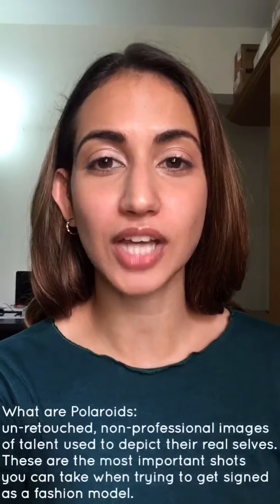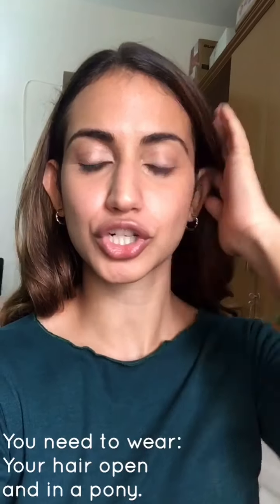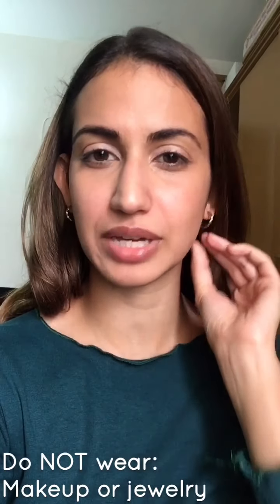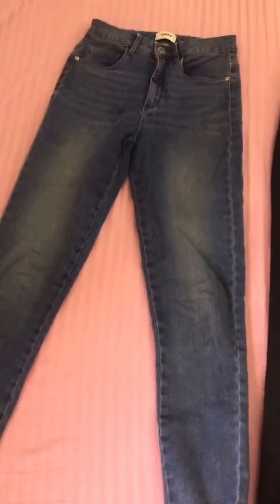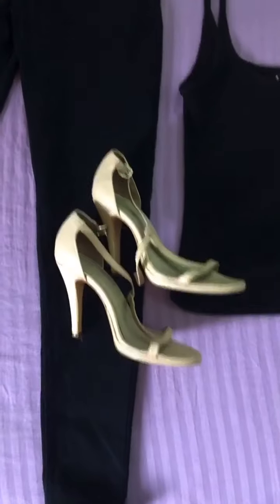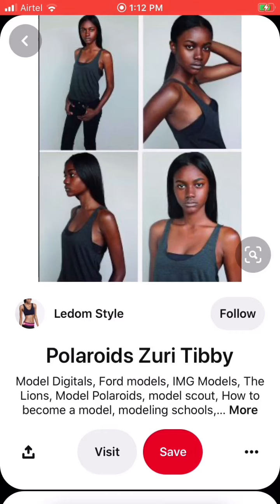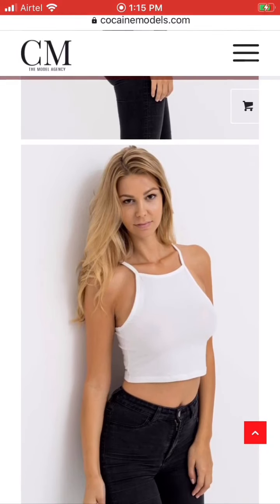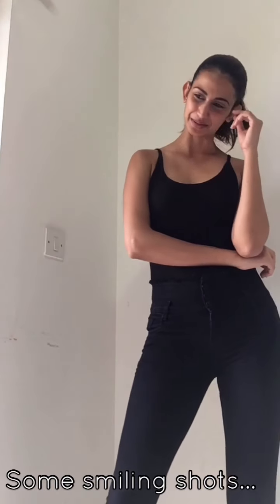How to Make Model Polaroids at Home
Hey everyone!! 🙋🏻‍♀️🙋🏻‍♀️🙋🏻‍♀️
So many of us are stuck in lockdown, but that’s not a reason to stop work! 🙅🏻‍♀️ Here I’ll show you how I updated my modeling Polaroids from home!! And I’ll walk you through all the steps of what to wear, how to style yourself, and Polaroid posing!! 📸🤩
Muah! 💋😘